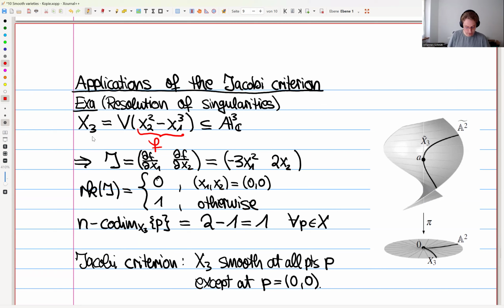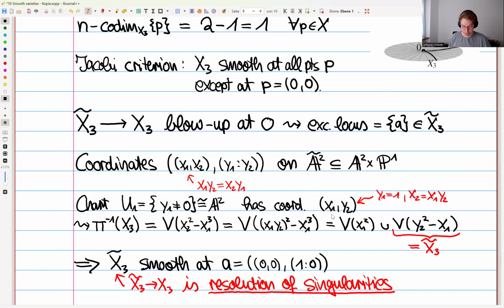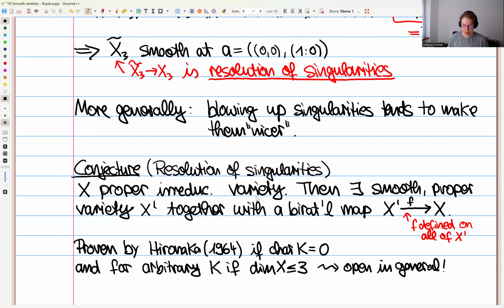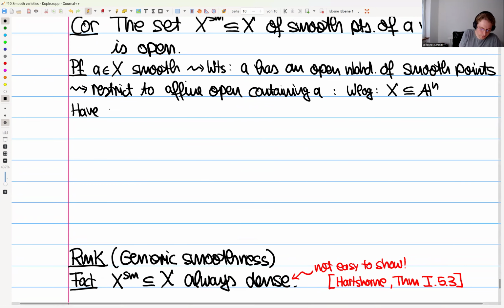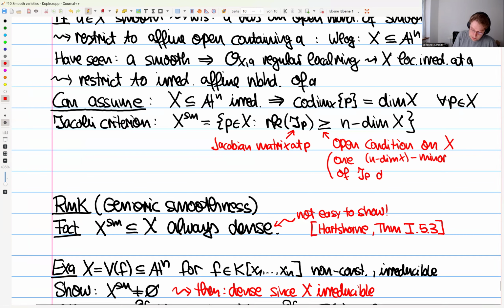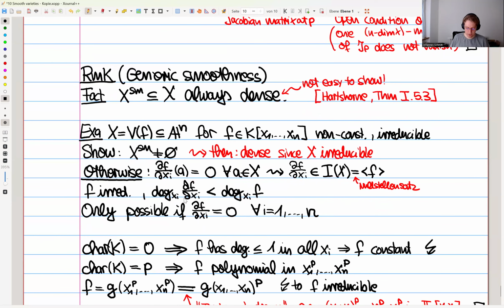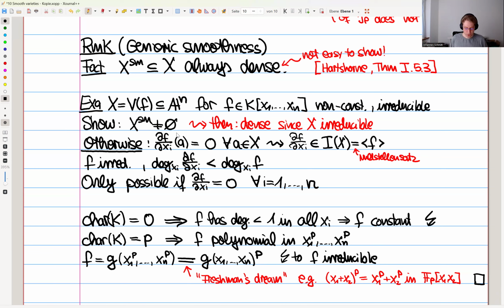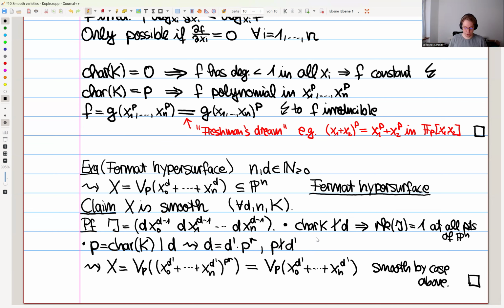10.05 Applications of the Jacobi criterion